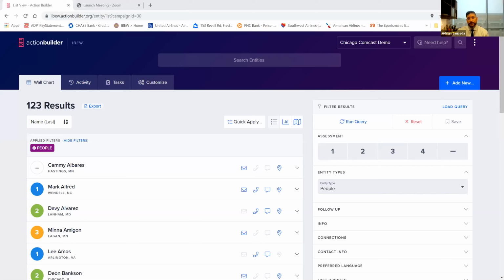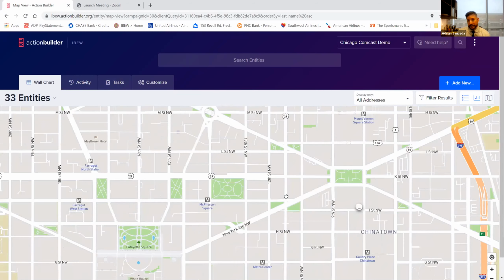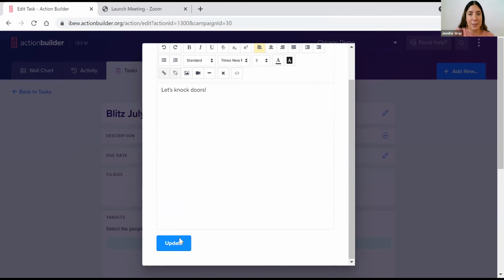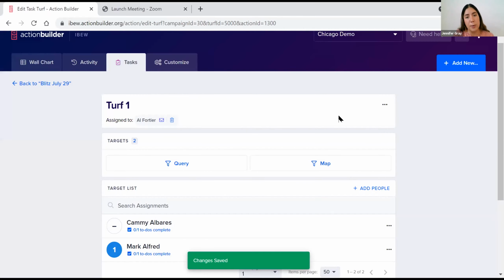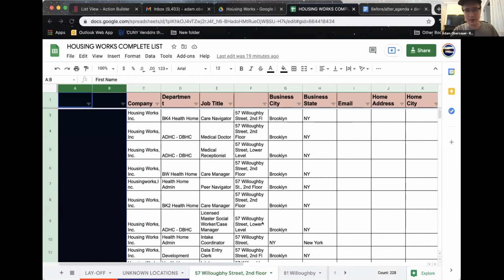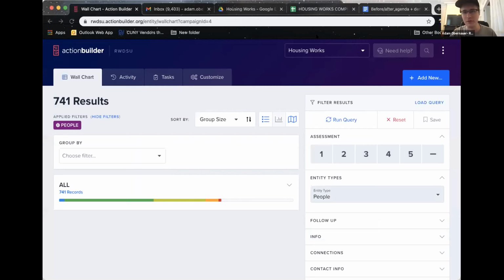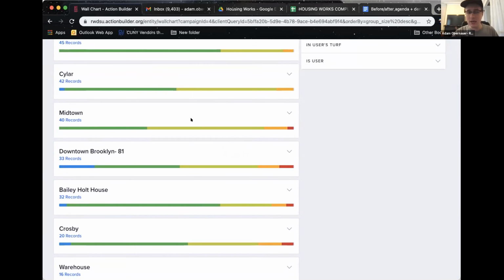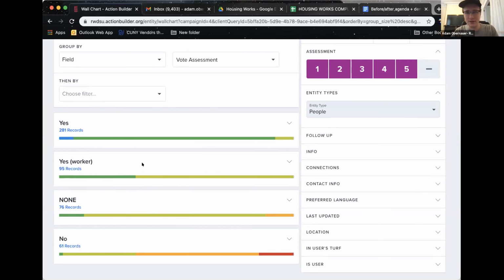Build Power 2021: Closing Panel: Building at Scale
Our dream: building power, winning for working people, and doing it all at scale. And that starts with easily keeping track of all our organizing conversations, follow ups and relationships in one place. In this panel discussion Martha Grant from Action Builder will talk with Jennifer Gray & Adrian Sauceda of IBEW and Brienne Ellis & Adam Obernaur of RWDSU about how we have built this new tool collaboratively, why it's necessary and how it has made a difference in the field. We’ll dig deep into particular campaigns where the tool has made a significant difference and highlight the ‘before’ (think, so much paper!) and ‘after’ (so much time & energy saved).